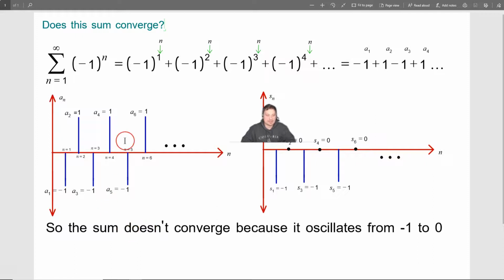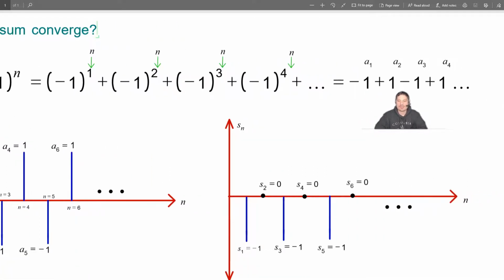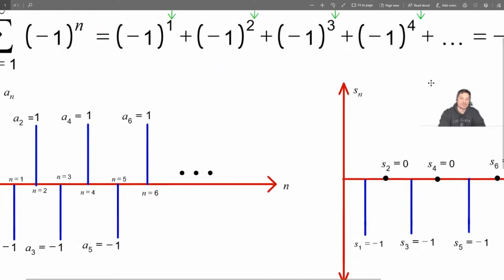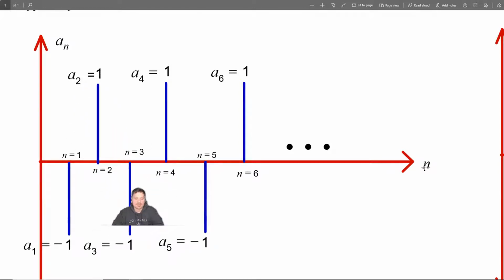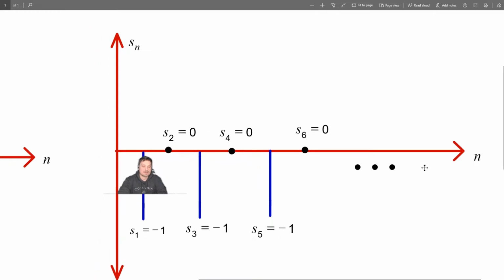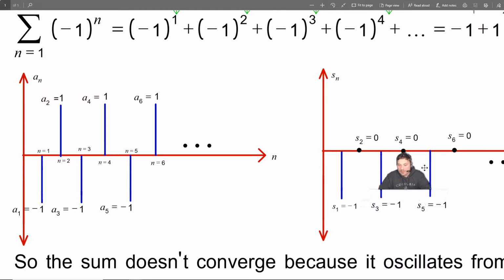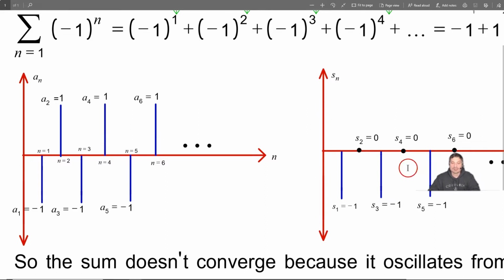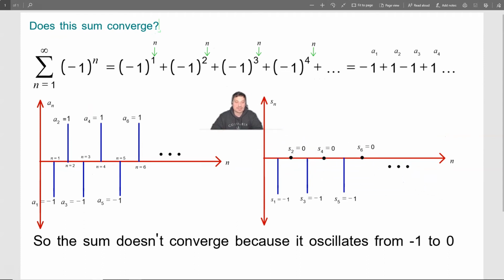oscillating sum example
Very detailed example, using lot of pictures, of why (-1)^n diverges as a sum.